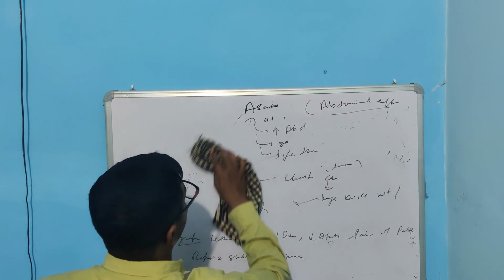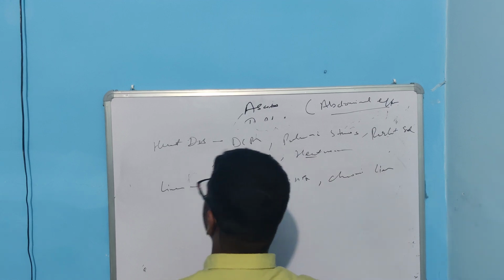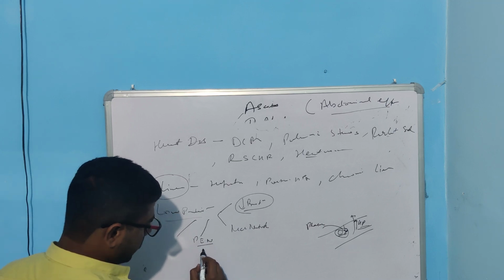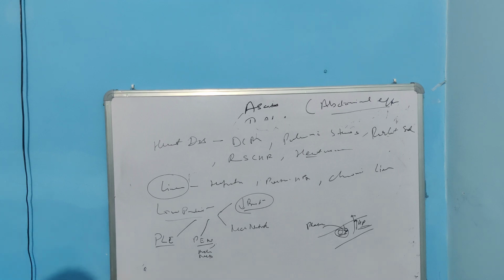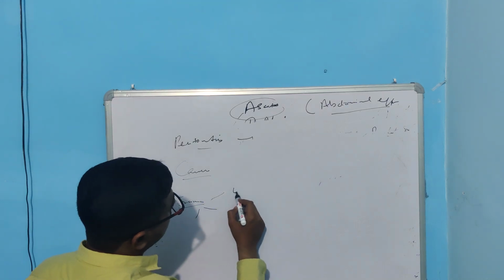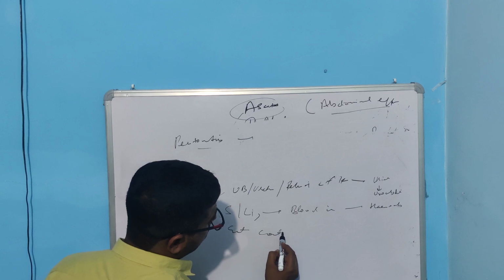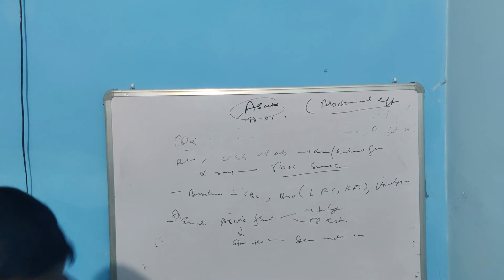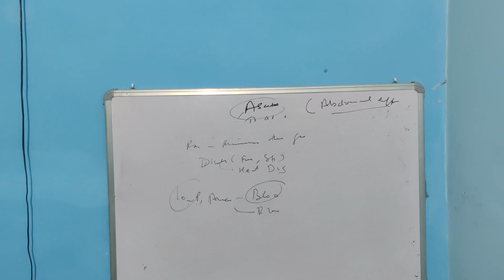Ascites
abdominal fluid
liver cirrhosis
health
liver
liver damage
rescue
paracentesis
puppy
water belly
ayurveda
bams lectures
rog nidan
cirrhosis
major complications of liver cirrhosis
peritoneal fluid
abdominal test
malignant ascites market size
malignant ascites market
hepatology
gastro
doctor
peritoneum
hepatitis
heart failure
saag
easy medicine
easy mbbs
easy medic
medic who wants easy learning
medic who wants to learn
unexperienced medic
lazy medic
new medic
medical novice
novice medic
malignant ascites market share
bodyfluid
healthtips
peritoneal
malignant ascites market forecast
doctor interview
ewimed report
report
water in the abdomen
medical technology
water in the lungs
lung catheter
pulmonary fistula
pneumothorax
drainage ascites
drainage pleural effusion
implantation
pleurx
pleural effusion causes
pleural effusion therapy
pleural drainage
lung pleural effusion
air shortness pleural effusion
liver insufficiency
abdominal dropsy
tunneled catheter
pleural effusion
ewimed
bhs&#%
medico knowledge
knowledge
science
medical
pathophysiology of accumulation of fluid in peritoneal cavity
complications of portal hypertension
complications of ascites
causes of ascites
pathophysiology of ascites
pathology of ascites
malignant ascites market outlook
management of git problem
management of fluid accumulation of ascites
fluids accumulation in peritoneal cavity
git problem
ascites problem
ascites management mnemonic
management of ascites
ascites management
sayawan
sayaw
dance
hulahoop
hulahoop dance
tambayan
turbid fluid in the abdomen
ayurvedic and unani tibbia college
dr praveen choudhary
general surgery
abdominal infacion
abdomen pain
ascites fuild
pat my pani bar jana
gross
poppimple
abscess
education
medicalstudent
medstudent
medicaleducation
medical education
malignant ascites treatment market
surgeon
nurse
index tb guidelines
endoscopy
tb intestine
ntep
tb intedtine
abdomen
abdominal tb
tuberculosis
jalodar
udar
horse shoe shaped dullness
shifting dullness
fluid thrill
clinical examination of ascites patient
ascites fluid examination
rog
bams lecture
bams rog nidan
ayurveda lecture
health tips
aiapget
2nd bams
prof dr r r deshpande
ayurvedaacademy19
ayurveda academy
virutivignyan
malignant ascites epidemiology
roganidan
bams classes
malignant ascites pipeline
bams
constipation treatment
constipation symptoms
constipation
arthritis knee pain
arthritis in knee
arthritis
qabz ka ilaj in pregnancy
bachon ki qabz ka ilaj
constipation ka ilaj
qabz ka desi ilaj
qabz ka fori ilaj
qabz ka ilaj
irritable bowel syndrome causes
irritable bowel syndrome cure
irritable bowel syndrome
common disease names
diseases
common medicine and their uses
common diseases and it's medicine
common disease and it's treatment
pharmacykeystones
ascitic tapping procedure steps
how to remove fluid from abdomen
spontaneous bacterial peritonitis
diagnostic tapping
bams notes
asitic tapping
ascites disease in hindi
ascites medical term
ascites causes
ascites disease
ascites meaning
ascites meaning in hindi
ascites kya hai
ascites lecture in hindi
ascites kya hota hai
ascites treatment in hindi
ascites tapping procedure
ascites osmosis
ascites in hindi
ascites lecture
ascites medicine lecture
ascites in liver cirrhosis
ascites symptoms
ascites pathophysiology
ascites case presentation
ascites treatment
ascites examination
egg-layer
hen
easy notes
chicken
stray rescue
shelter rescue
dog shelter
shelter
abandoned
doggie
stray
stray puppy
puppy rescue
anatomy
neglected dog
abandoned puppies
neglect
puppies
rescue puppy
homeless dog
animal
physiology
dog rescue
stray dog
shelter dog
adopt dog
abandoned puppy
heart touching stories
animals video
animal rescue
liver is dying! 8 weird signs of liver cirrhosis | vitazen health
don't ignore! 8 weird signs of liver cirrhosis | vitazen health
don't ignore! 8 weird signs of liver cirrhosis | vitazen health vitazen health
don't ignore! 8 weird signs of liver cirrhosis
liver disease
vitazen health
liver cancer signs and symptoms
liver signs symptoms
liver treatment
14 signs of liver damage you should never ignore
you should never ignore
don't overlook
overlook
healthyliving
naturopathicmedicine
healing
naturopathy
naturalcure
vegan
healthiswealth
homeremedies
naturalcures
naturalremedy
holistichealth
naturalmedicine
shalyatantra
14 signs of liver damage
nuse healthy
shalakyatantra
liver disease symptoms
cirrhosis of the liver
belly fat
surgery
autoimmune
fatty liver
leaky edema
edema
swollen belly
ent
liver failure
notes
giloy ghan vati
hridyamrit vati
divya kayakalp vati
divya youvnamrit vati
ayurvedic products
patanjali ayurvedic products
patanjali products
divya pharmacy
patanjali
swami ramdev
balkrishna
acharya balkrishan
maharishi ayurveda
ayurvedic medicine
ayurvedic treatment
home remedies
natural remedies
health benefits
panchkarma
ayurved
handwrittin notes
acharya balkrishna